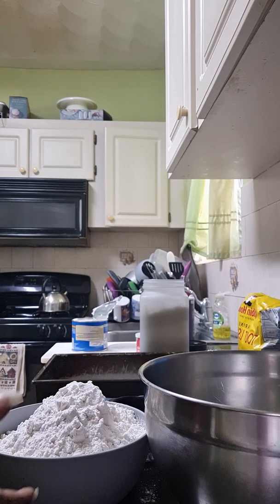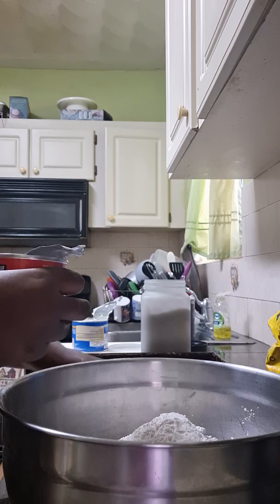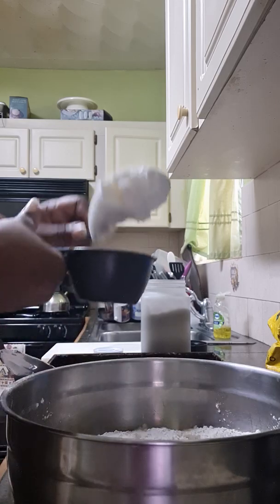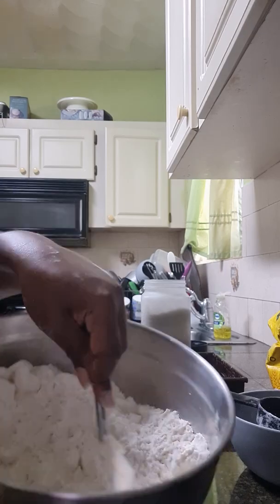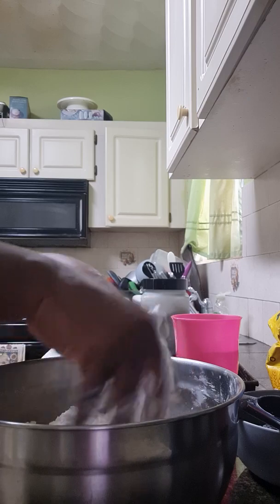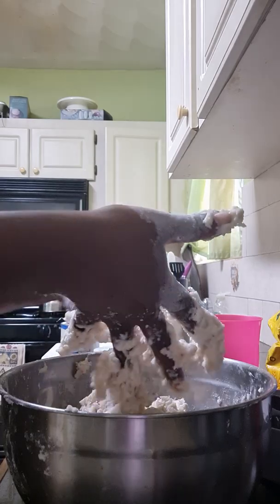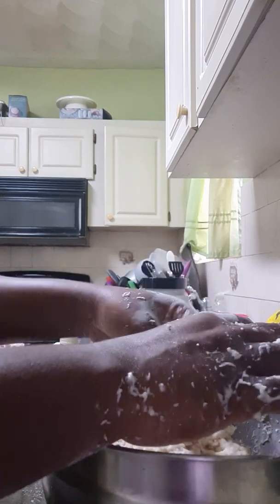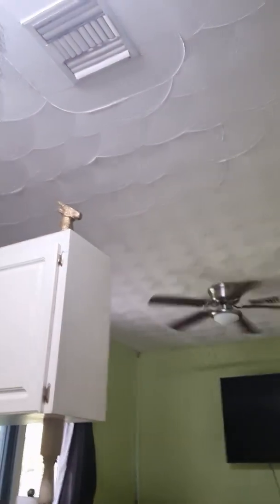Bahamian Johnny Bread or Johnny Cake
We take a break from traditional learning to make summer a bit more fun. Our cooking component is part of the summer line-up, designed to give students a taste of some fun, simple, tasty summer recipes, while engaging kids and grown-ups in a different kind of summer activity.

For more recipes, check out our summer courses or our 'Cooking with Kids' library of recipes at gdsacademy.teachable.com.